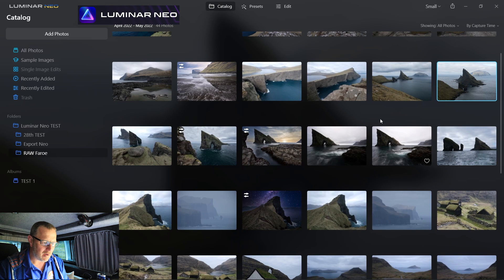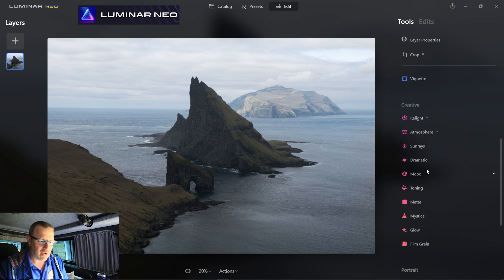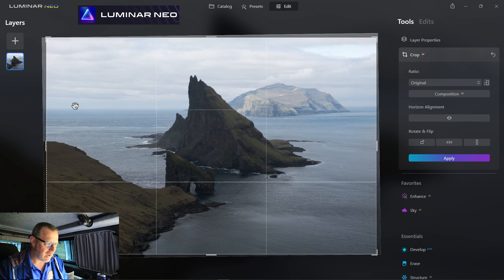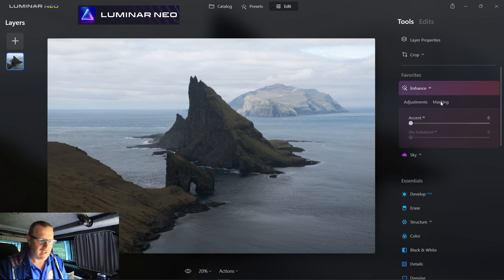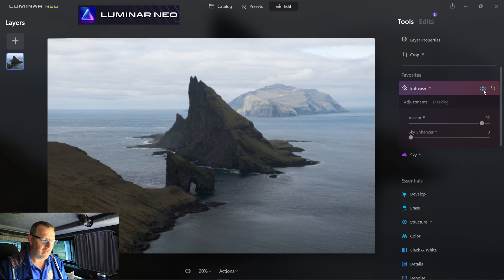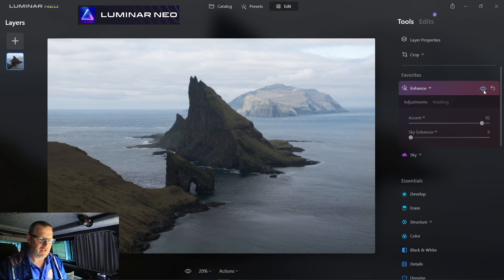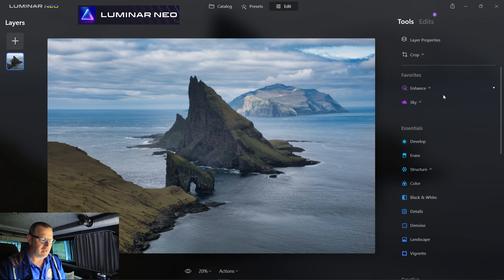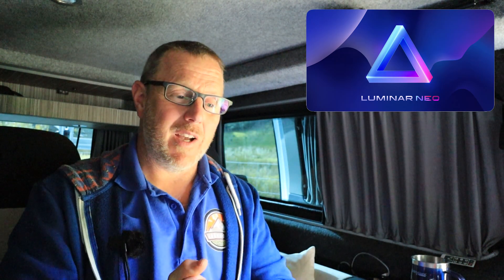Photo editing with Luminar Neo for begginers with two slider. Developed in Ukrane help the company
This software is designed in Ukrane and is a Ukrane company all the money goes direct to them in Ukrane, worth it I say.

Photo edit post processing with Luminar Neo for begginers with two slider in under two minutes

In just under 2 minutes i use two slider in Luminar Neo to transform a photo, Luminar makes post processing easy with its basic editing tools..